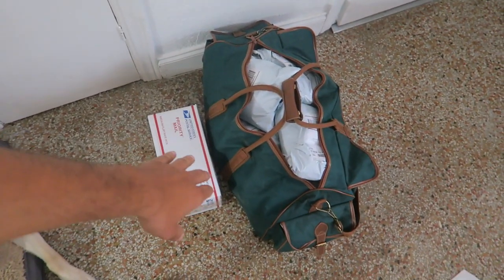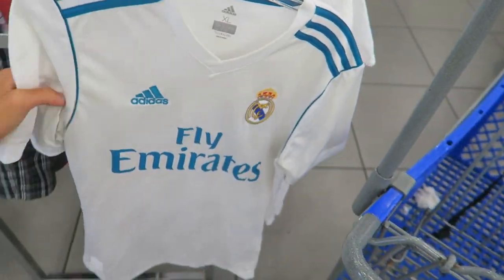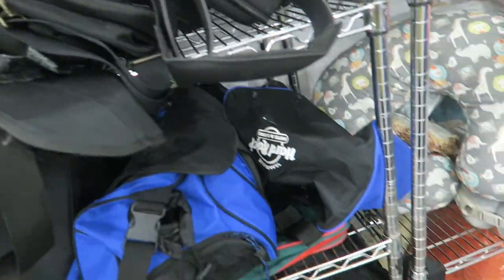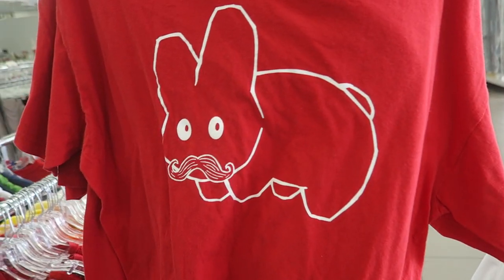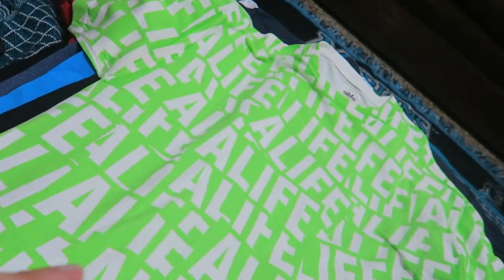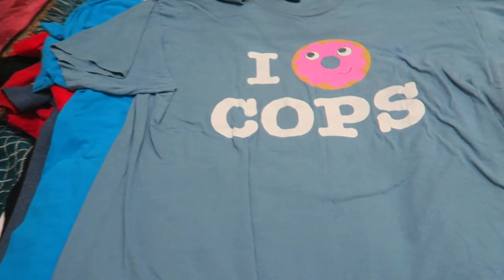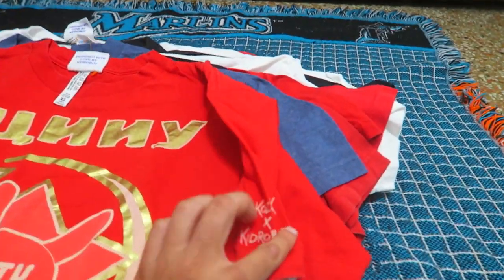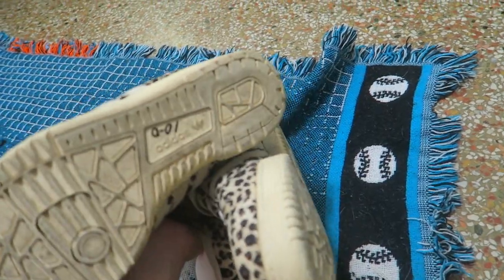Thrifting Goodwill: RED BOTTOMS?! Found 20 Limited Edition Shirts!!! Best Trip To The Thrift 2019!!!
420 SALE 4.20.19 $4.20 tshirts